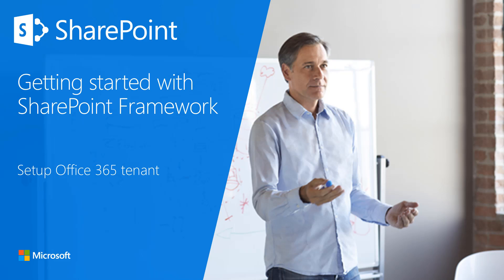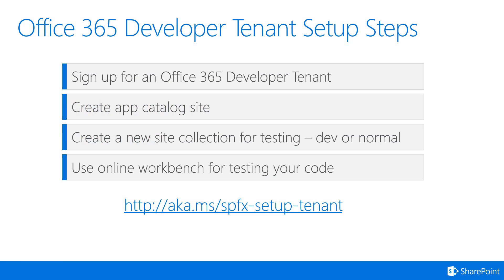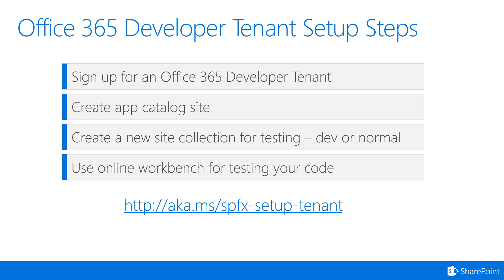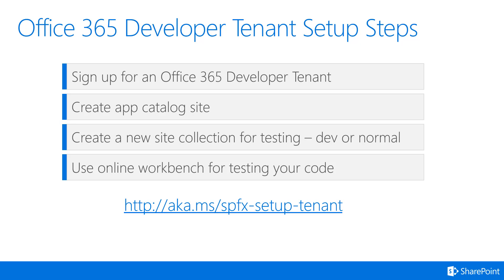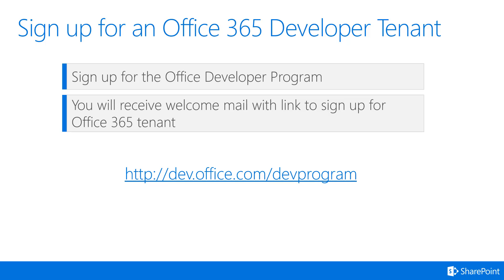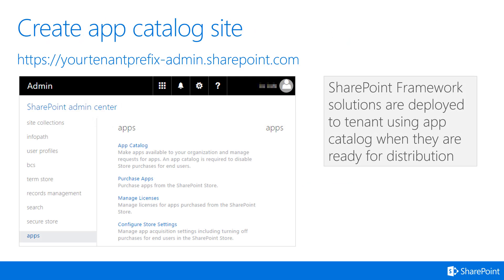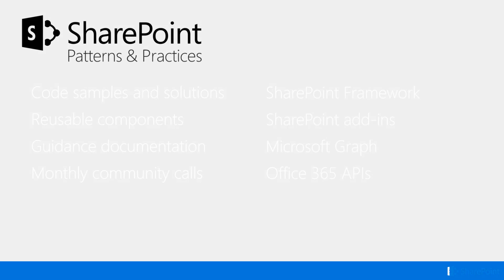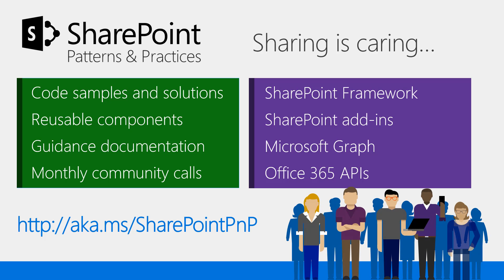[old video] SharePoint Framework Training - Module 01 Section 5 - Setup your Office 365 tenant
See the steps to get and setup an Office 365 Developer Tenant for SharePoint Framework developer work, with Vesa Juvonen from the SharePoint product team.

for training modules, code, and PowerPoint slides.